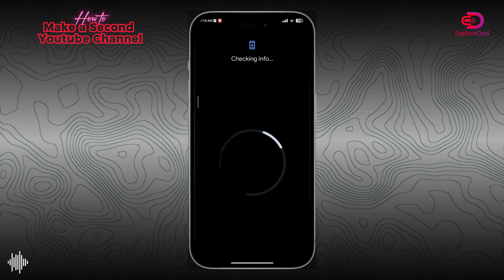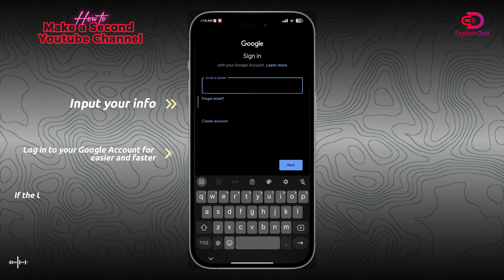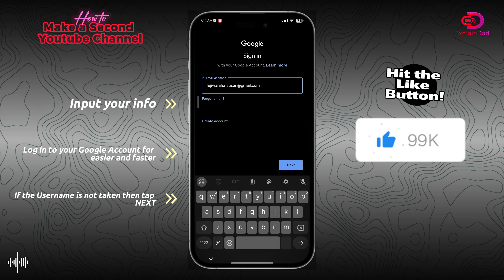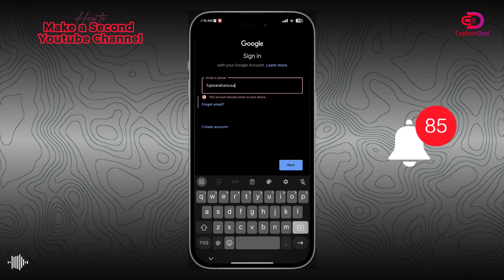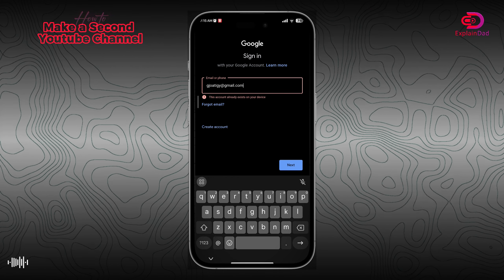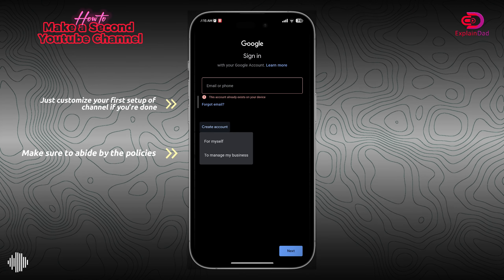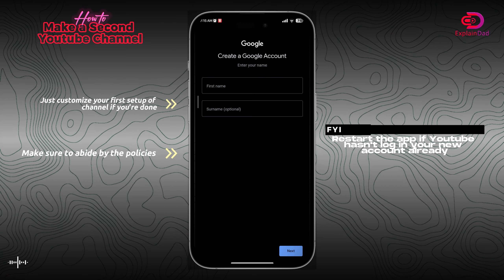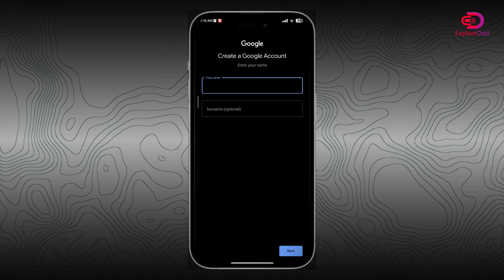How To Make a Second Youtube Channel 2024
Today, we're tackling a topic that many of you have asked about: How to make a second YouTube channel in 2024. 🎥

Whether you're looking to diversify your content or start a new venture, having a second YouTube channel can be a great way to reach different audiences. We'll guide you through the process step by step, making it easy for you to expand your YouTube presence. 🚀

Please note, YouTube's layout and settings can change, so this guide is specifically for the 2024 version of YouTube. If you're watching this in the future, some steps may be different.